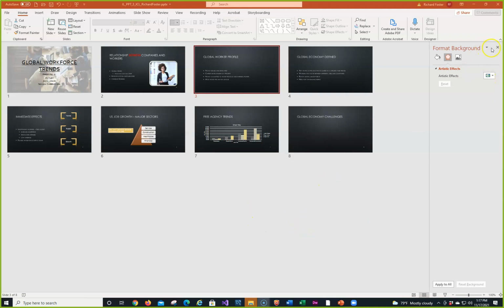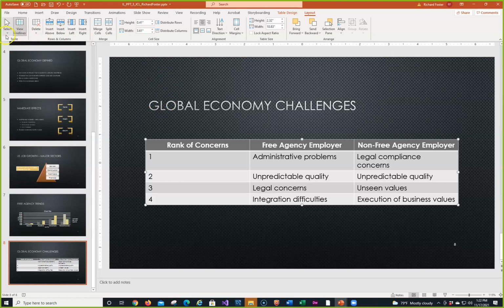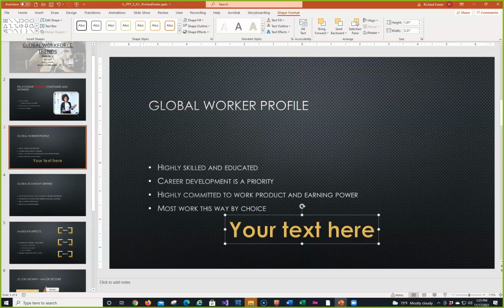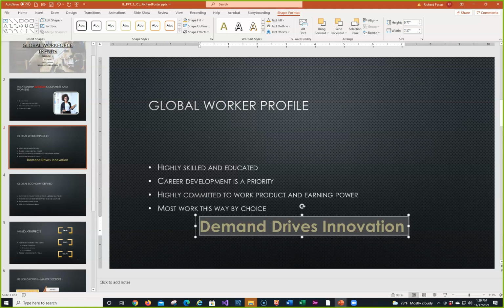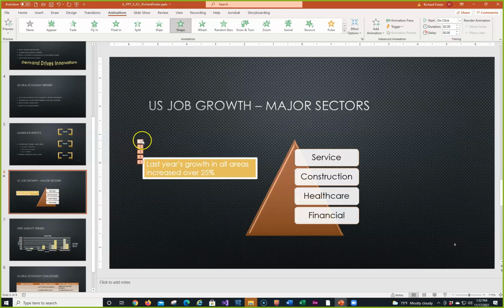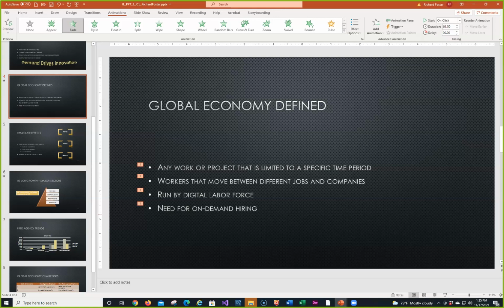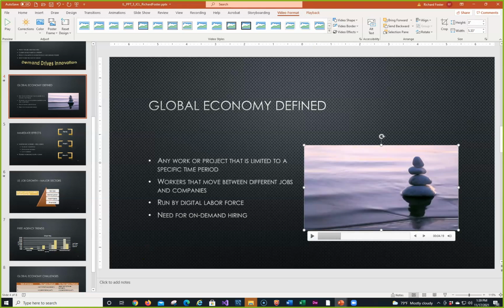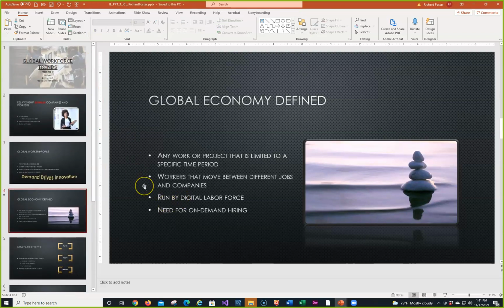CGS 1060 Cengage PowerPoint Mod 03 Textbook Project Part2